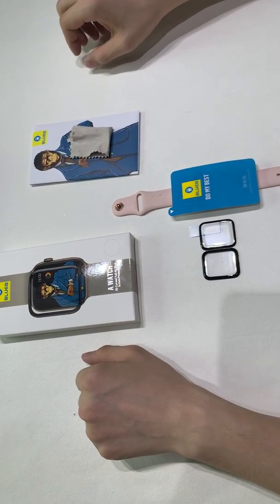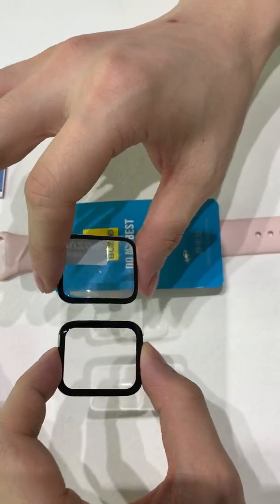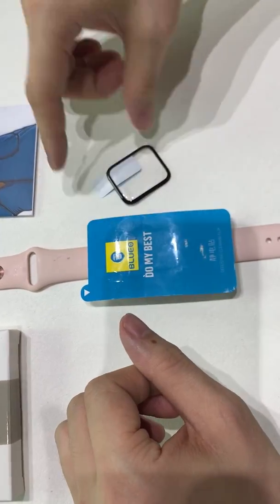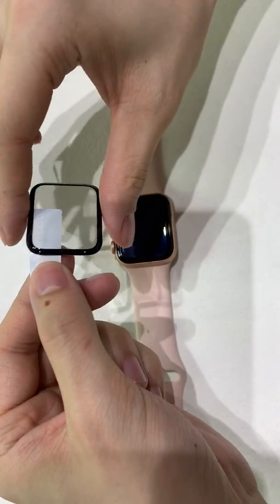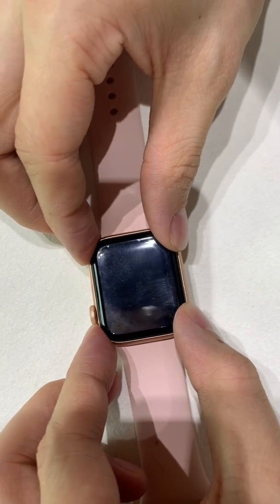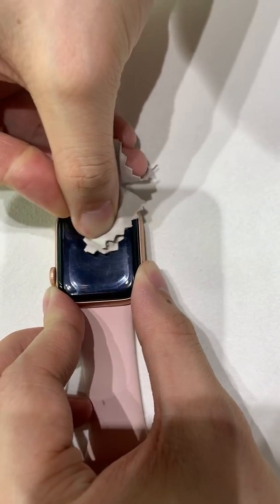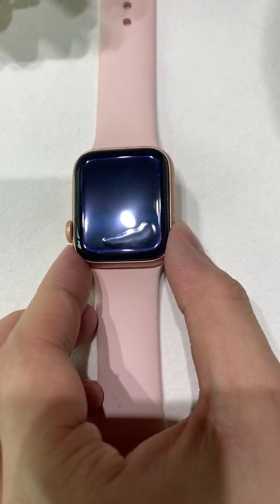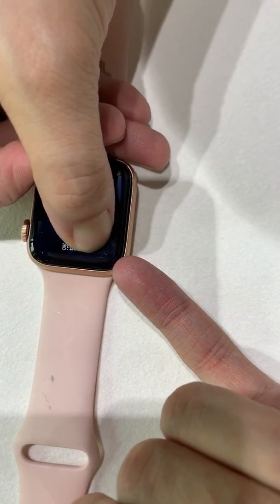The upgraded of BLUEO Apple watch screen protector. full glue and full coverd tempered glass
Thinner the edge to make a big vision area.
Thinner to make it Invisible.
BLUEO tempered glass.
Also show you how to remove the bubble of  Apple watch screen protector.
The secret is Pick a corner of the glass, make a way to let the air go away. And keep harder push always be patient.